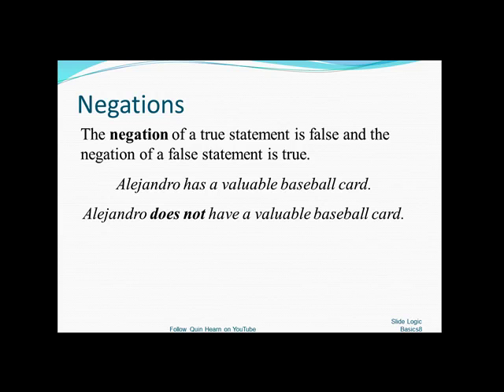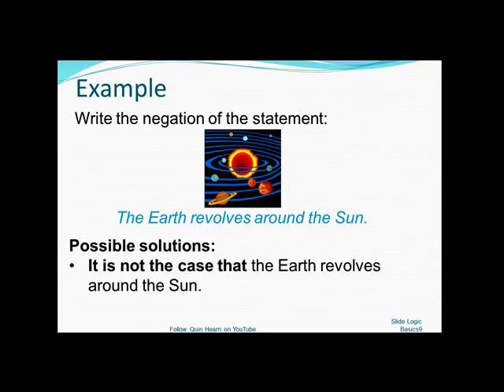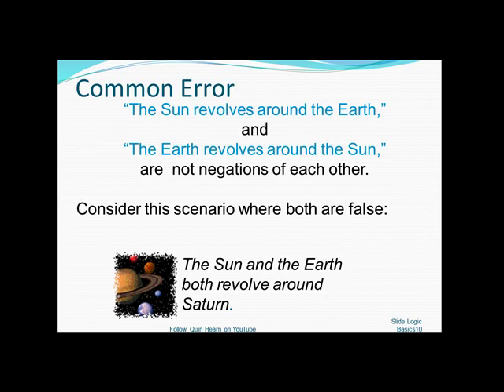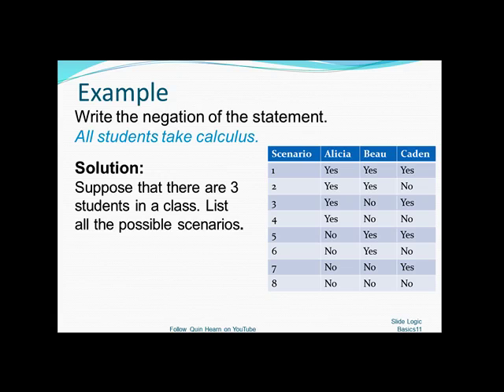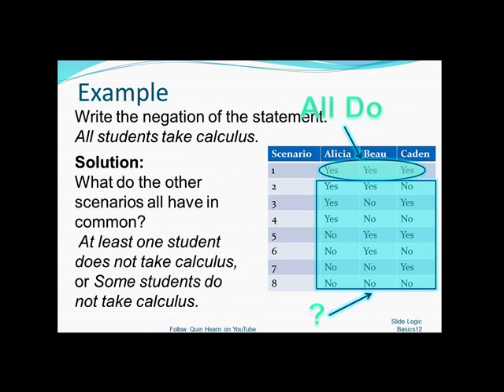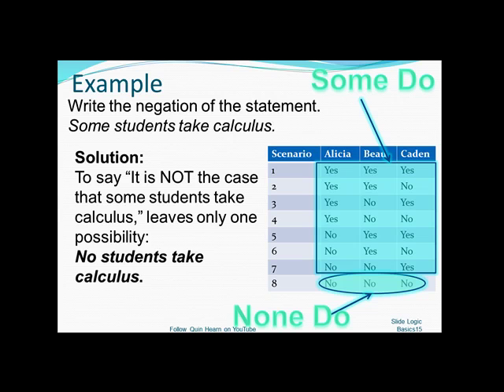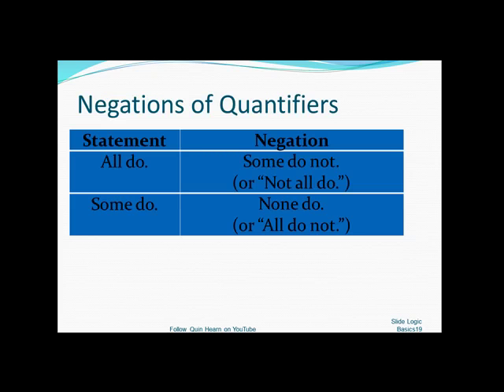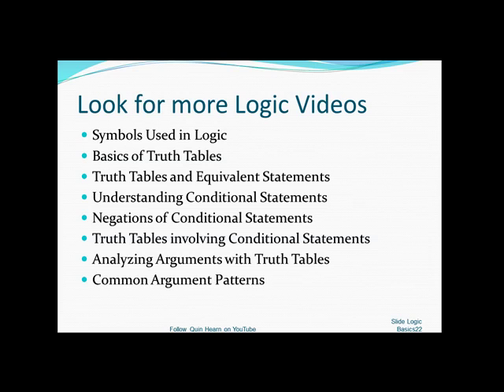Negations of Statements with Quantifiers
In the video, the negations, universal quantifiers, and existential quantifiers are defined.  Examples of how to negate simple logical statements that may or may not contain quantifiers are given.  This is video assumes that the viewer knows the meaning of a logical statement.  This video does not demonstrate negations of compound statements.